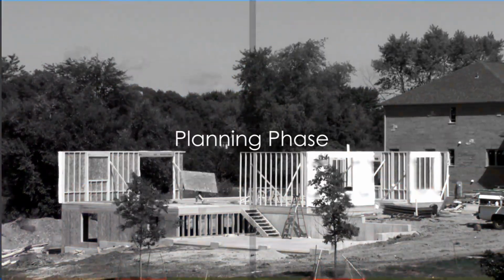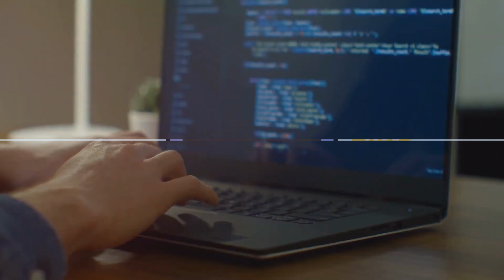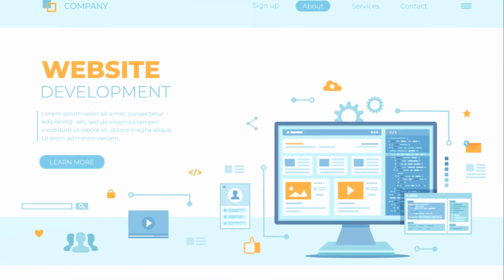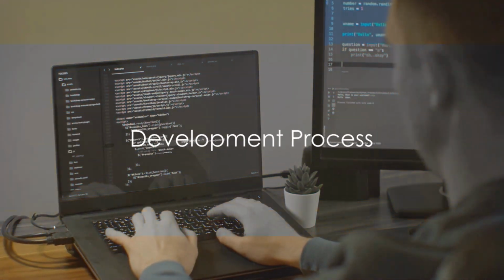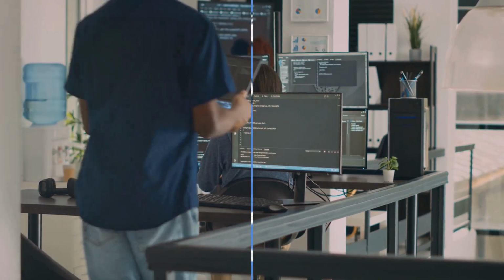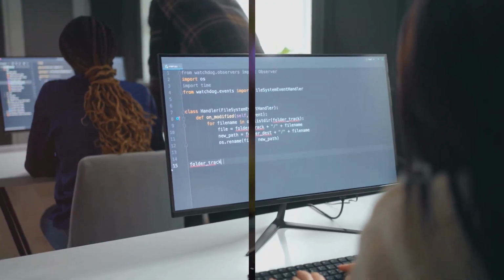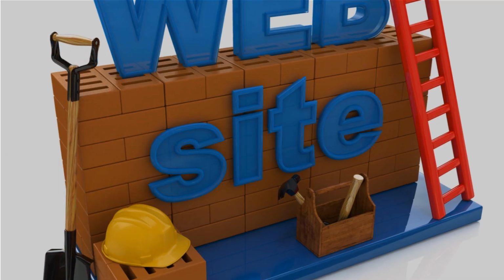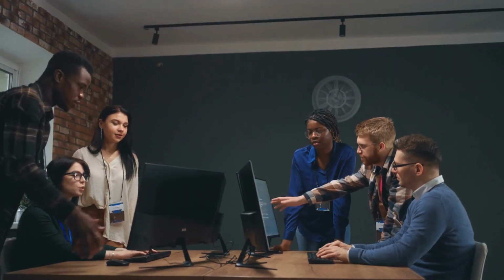Web Development 101 From Novice to Pro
Grow your skills now.